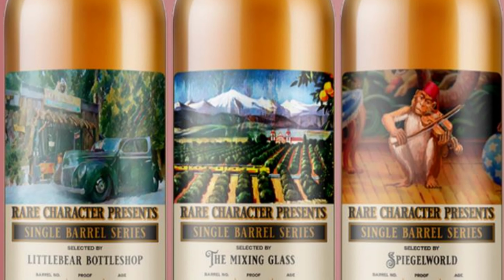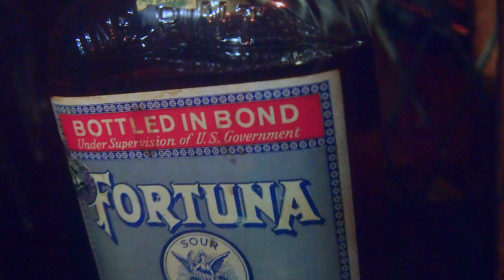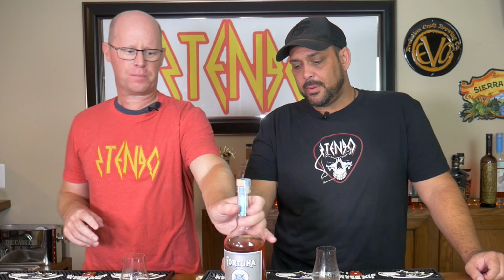Fortuna Kentucky Straight Bourbon Whiskey Batch 1 Review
We have a first look at Fortuna Kentucky Straight Bourbon Whiskey Batch 1! Fortuna was a prolific brand in the United States from the late 1800’s until the 1960’s, when they closed the doors on the distillery. It is now being revitalized for a new generation of whiskey lovers by the people behind Rare Character Whiskey.

At the height of America's original whiskey boom of the late nineteenth century, a German immigrant named Phil Hollenbach crafted a brand called Fortuna that helped define the early days of the modern Bourbon industry. Hollenbach left a lasting mark on the whiskey trade having found great success in Louisville, Kentucky. He strived to delight customers far and wide by sharing his "Taste of Good Fortune."

Over a hundred years since its inception, Fortuna Bourbon has now been revitalized for a new generation of whiskey lovers to celebrate. Aged a minimum of six years and hand-selected by the folks behind Rare Character Whiskey, the spirit of Hollenbach's passion and dedication lives on in this remarkable Kentucky Straight Bourbon.

Search 2TEN90_Brewing on Untappd to see how we rate our beers!